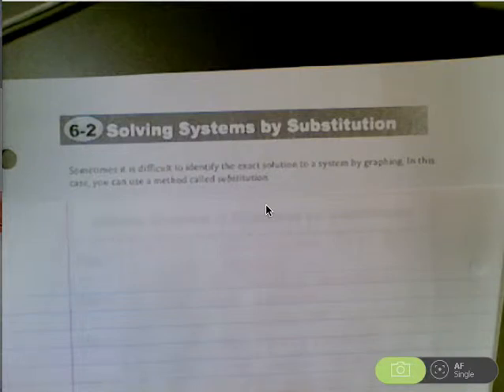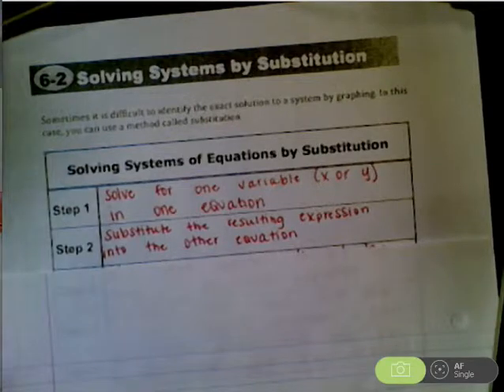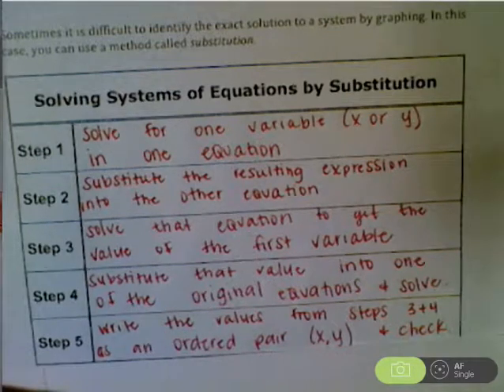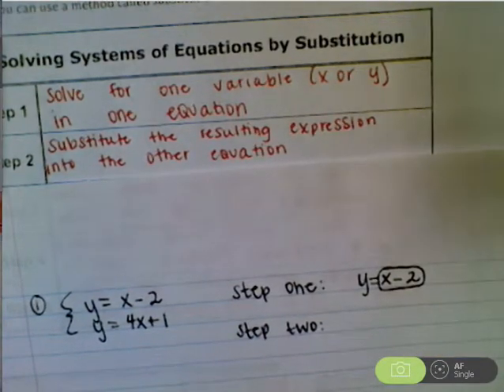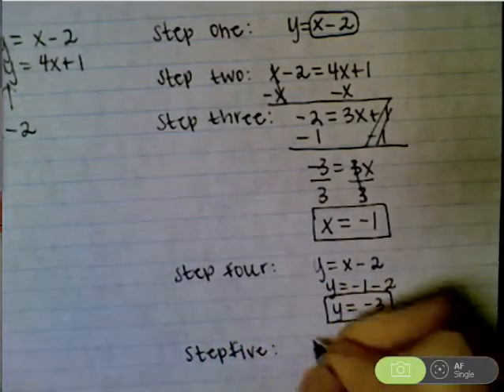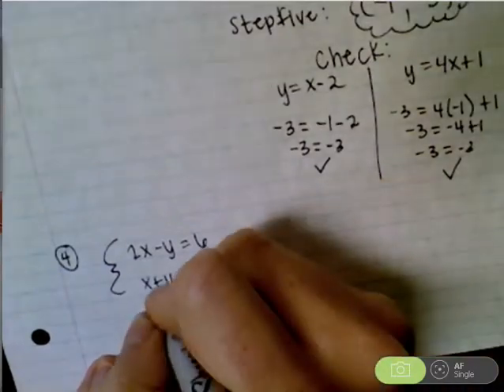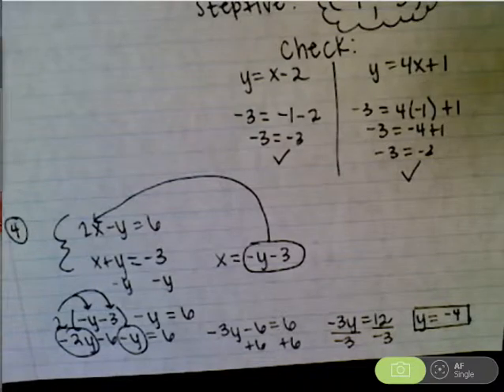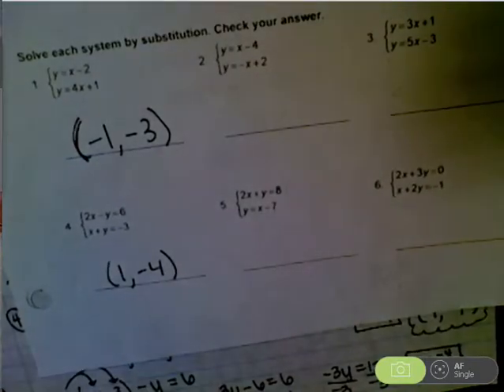6-2 Video Lesson